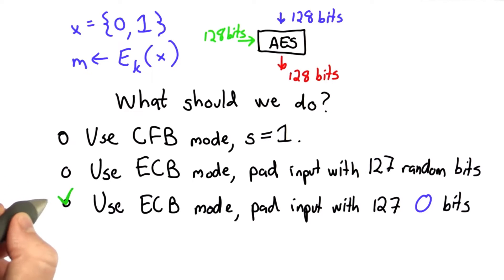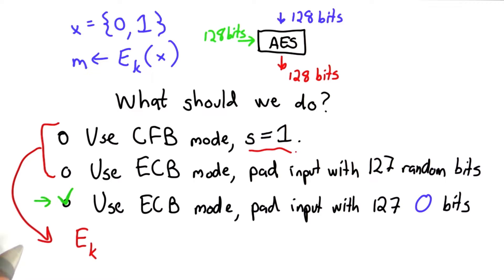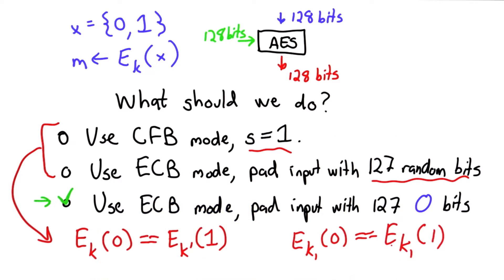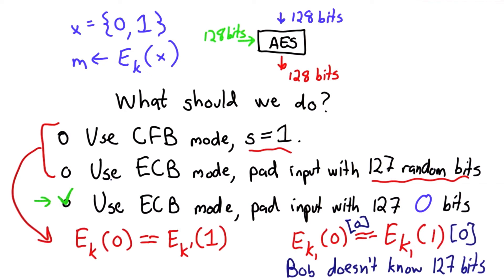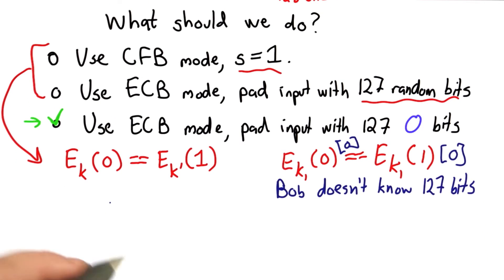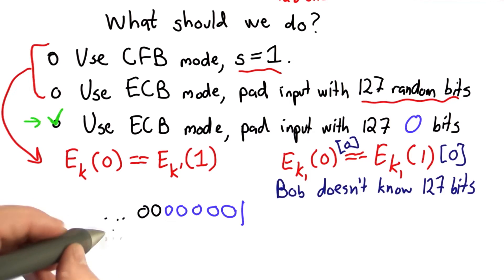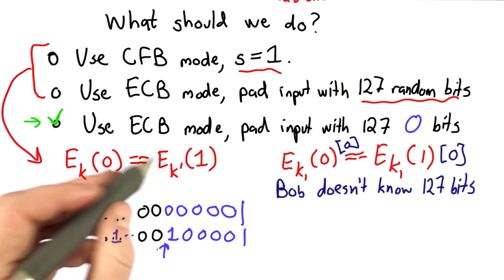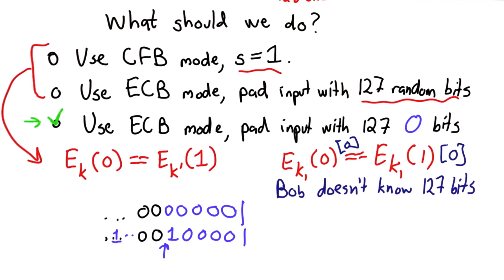Padding Solution - Applied Cryptography